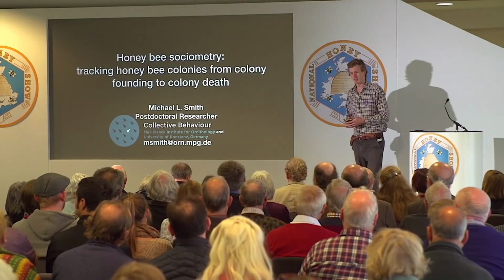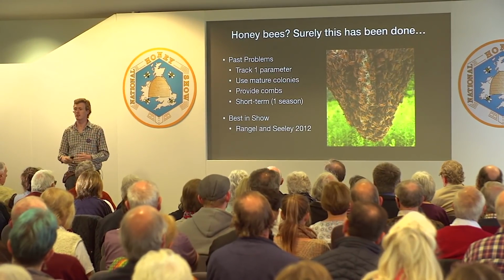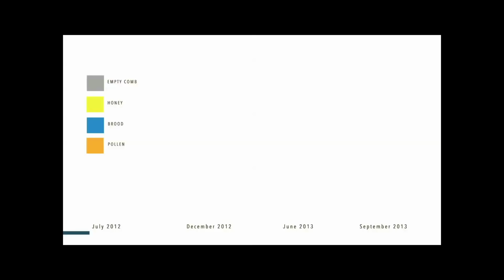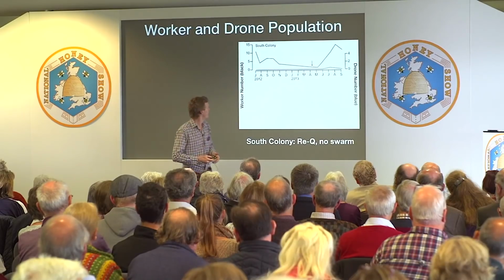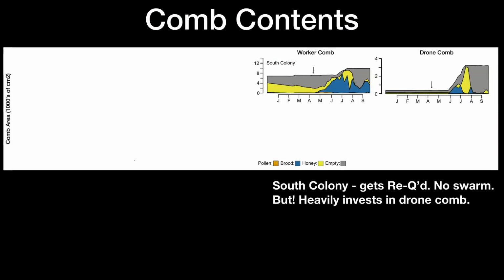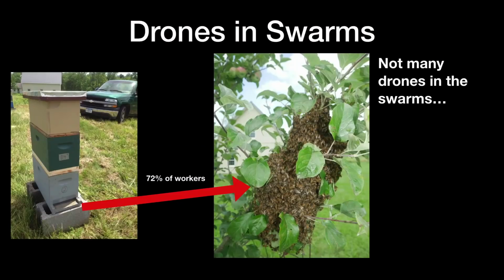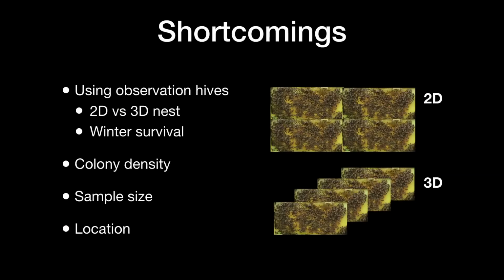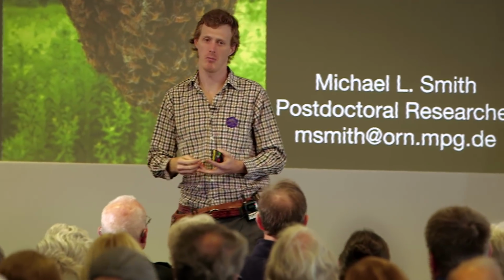Honey Bee Sociometry: Tracking Honey Bee Growth From Birth Until Death by Michael Smith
A lecture given by Michael Smith at the 2018 National Honey Show entitled "Honey Bee Sociometry: Tracking Honey Bee Growth From Birth Until Death" The National Honey Show gratefully acknowledge the Worshipful Company of Wax Chandlers for their support, and Mr. R.Blaxland for their sponsorship.

Sociometry is the description and analysis of the physical and numerical attributes of social insect colonies over their lifetimes. Sociometric data, such as worker number and nest size are essential for understanding how colonies develop, but these data are rarely collected. Even honey bees, the most intensively studied social insect, has never received a broad-scale sociometric study. In this talk, we will follow four colonies throughout their lives, from when the colonies began as swarms in 2012, to when they died in 2014. It’s amazing what you can learn just by watching. I promise this talk will be more than just me reading numbers from an excel spreadsheet.

Michael Smith is a postdoctoral researcher in the Department of Collective Behaviour at the Max Planck Institute of Ornithology/University of Konstanz. His research focuses on movement patterns in honey bee colonies, and how individual bees detect the developmental state of their group. Michael first began beekeeping in 2005, while attending The United World College of the Atlantic, in St. Donats, Wales. He continued beekeeping during his undergraduate degree at Princeton, while also conducting honey bee research at Wellesley College with Heather Mattila. In 2017, Michael completed his PhD in Tom Seeley’s lab at Cornell University, where he studied growth, development, and reproductive investments in honey bee colonies.